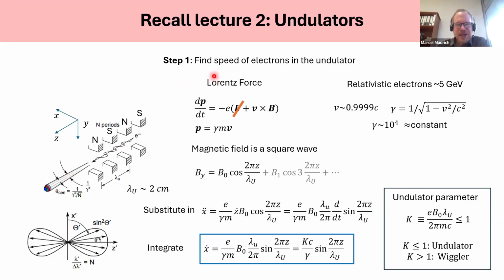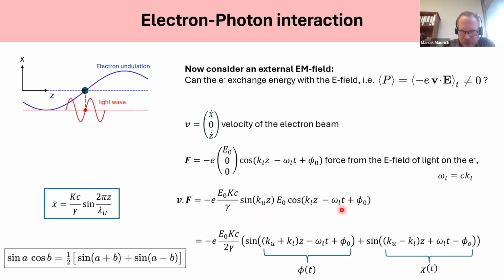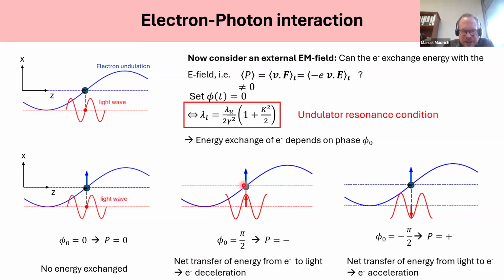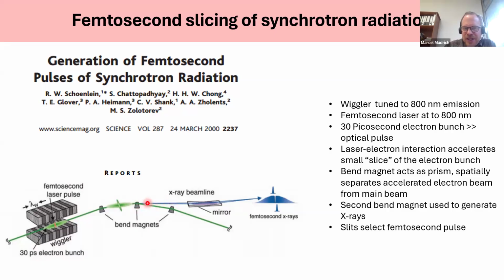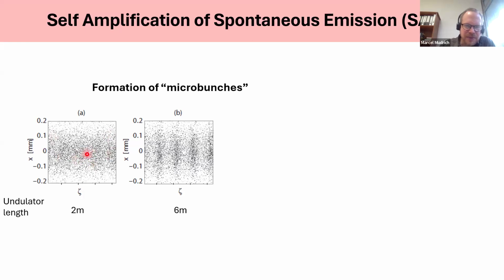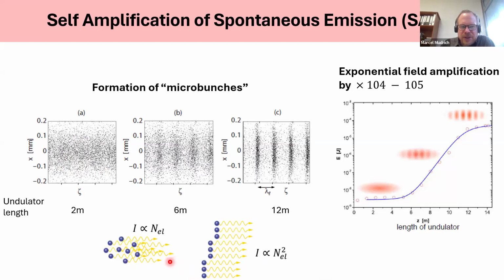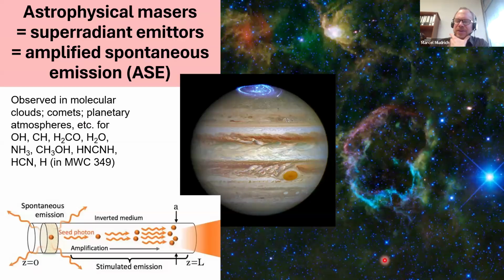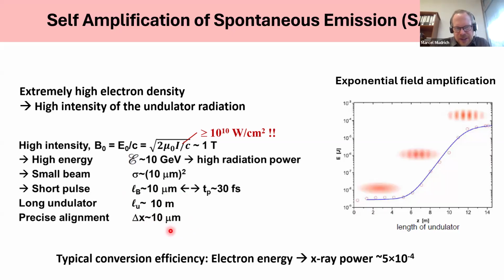L07 FEL principle: Microbunching